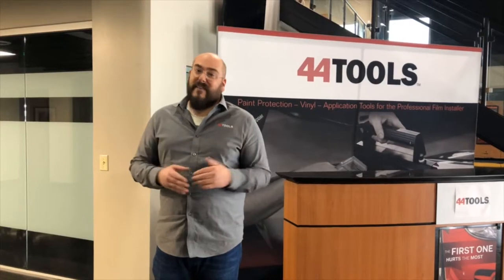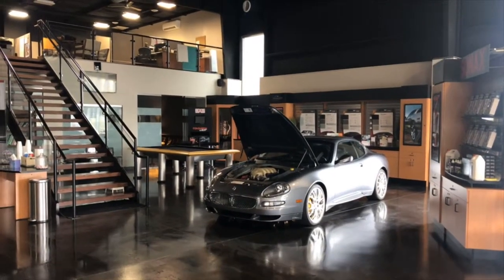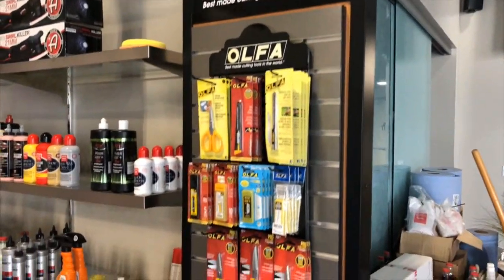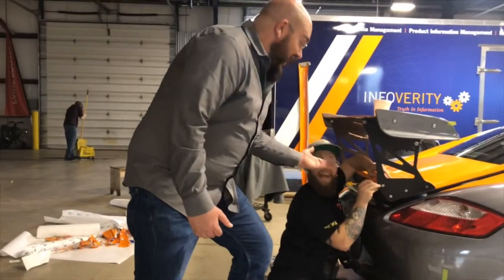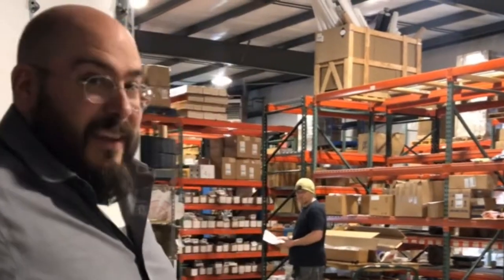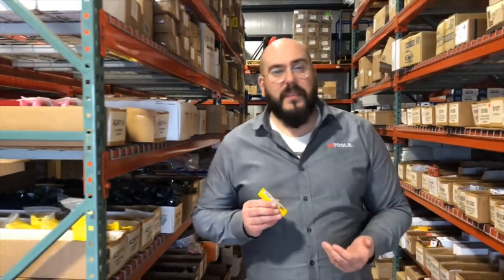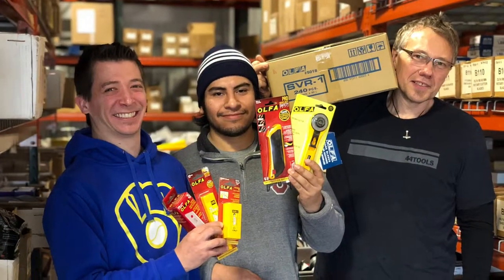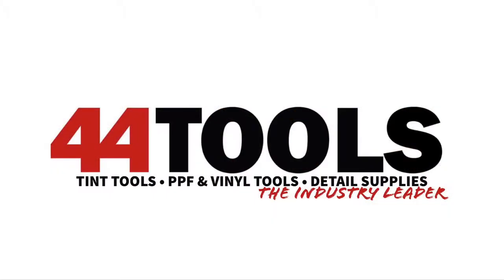44TOOLS and OLFA blades. A 15 year partnership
44TOOLS has been offering OFLA blades to installers and auto industry professionals for a decade and a half. OLFA sets the industry standard for blades. 44TOOLS warehouses these blades in our 20,000 square foot facility and distributes them all over the world. 44TOOLS. Your industry leader.